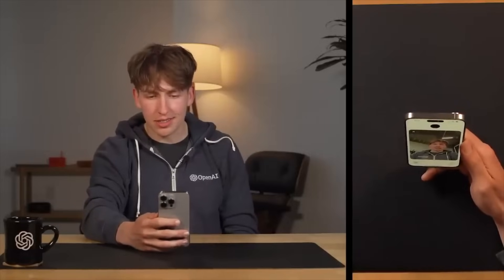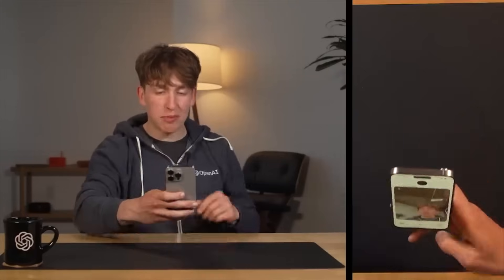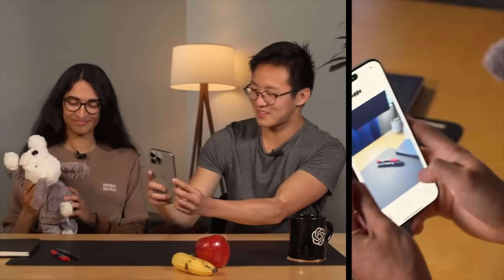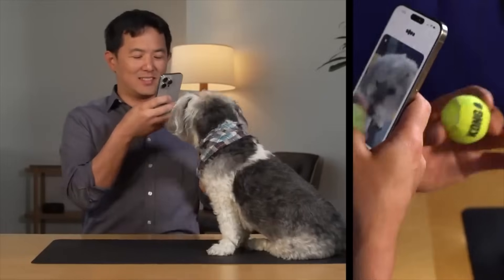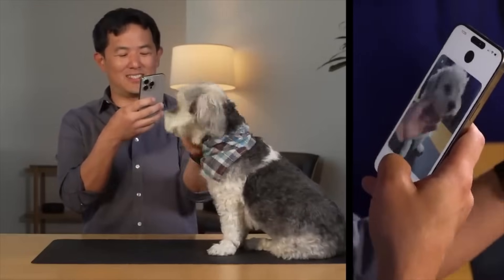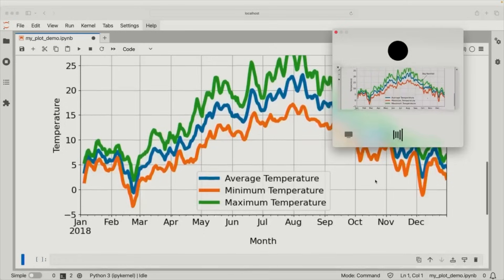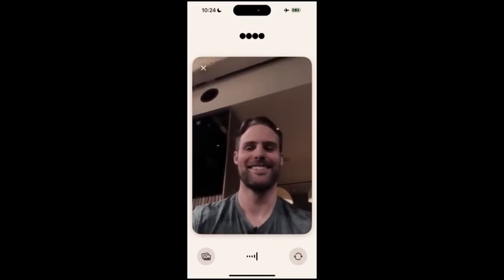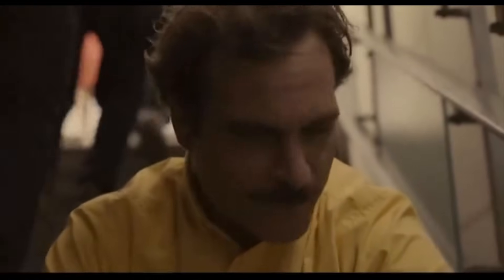GPT-4o - 14 incredible use cases!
OpenAI wins the internet with another big breakthrough in AI.
It takes their ChatGPT capabilities to a whole new level.
Here are 14 revolutionary use-cases they unveiled today. GPT-4o  is 2x as fast as the last model, GPT-4 Turbo. And it costs half as much. And it recognises audio and video now. This honestly feels like we are living in the movie "HER" with Scarlett Johansson inspired AI assistants! Pretty wild times!